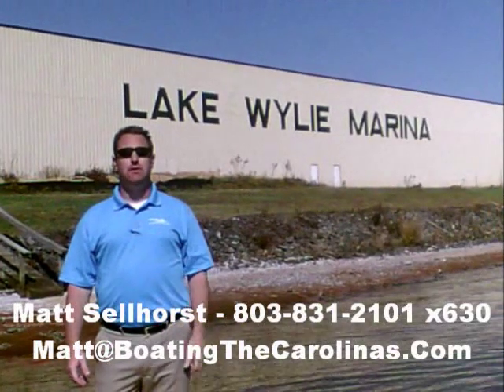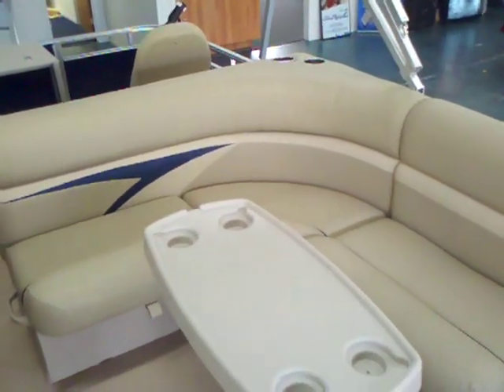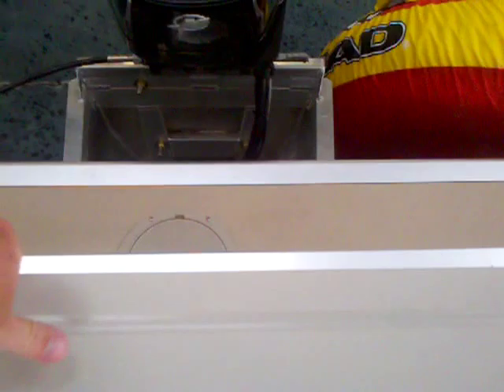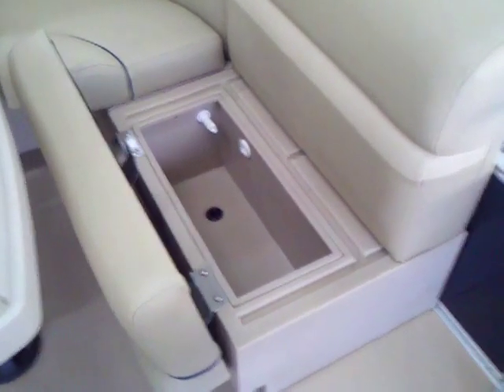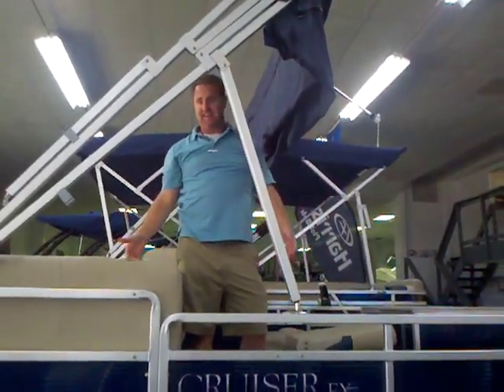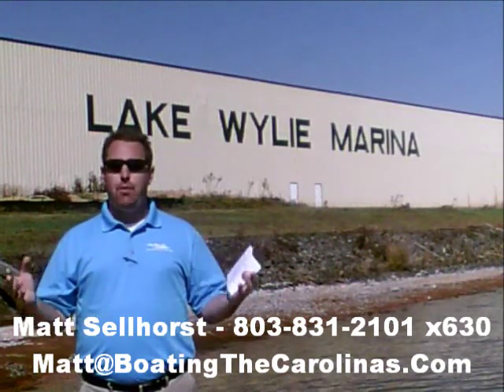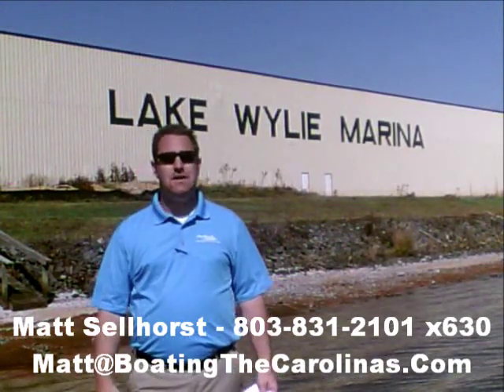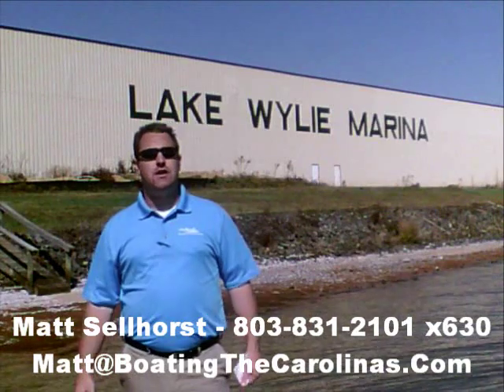2012 Harris 220 Cruiser Fishing Pontoon - Pontoon Boat for Sale Lake Wylie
2012 Harris 220FX, Fishing POntoon For Sale by Matt Sellhorst and Sea Ray of Lake Wylie Marina a Boating Industry Top 100 Boat Dealer just outside of Charlotte, North Carolina.

This boat is perfect for boating families looking to buy from a Sea Ray boat dealer focused on family boaters.  It is equipped with a MerCury outboard (90HP) engine and looks great.